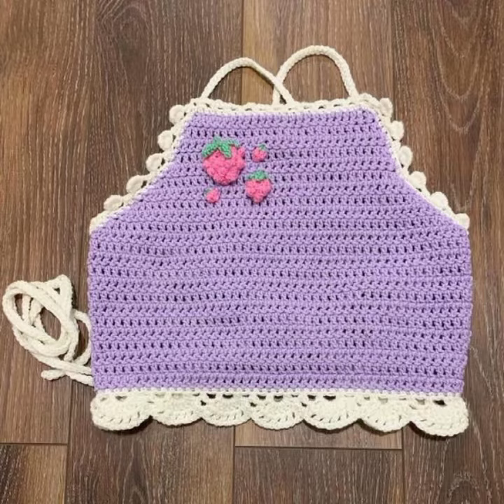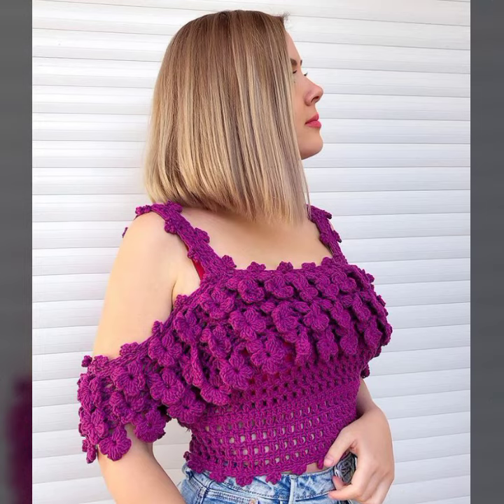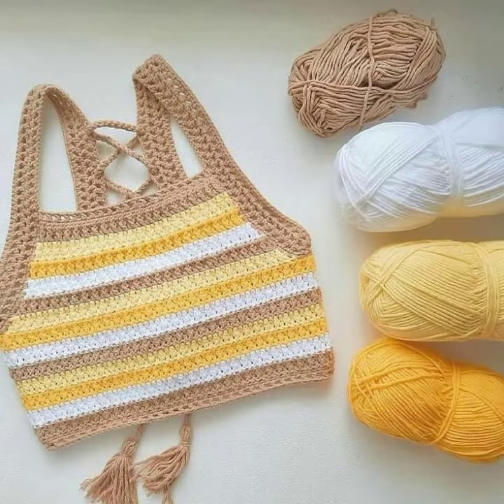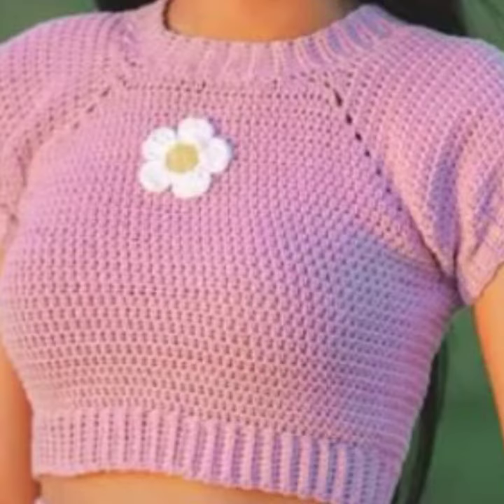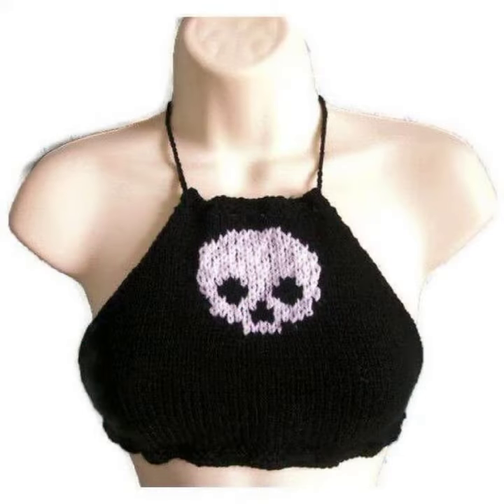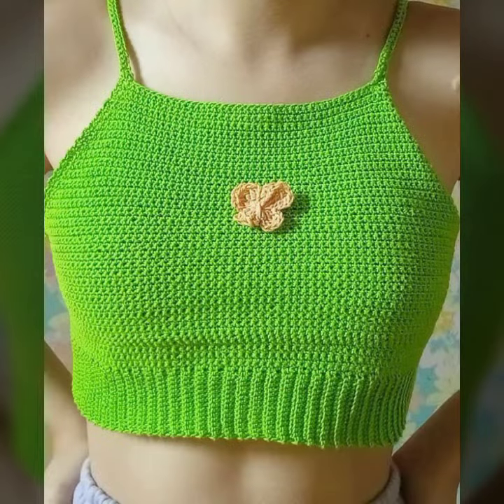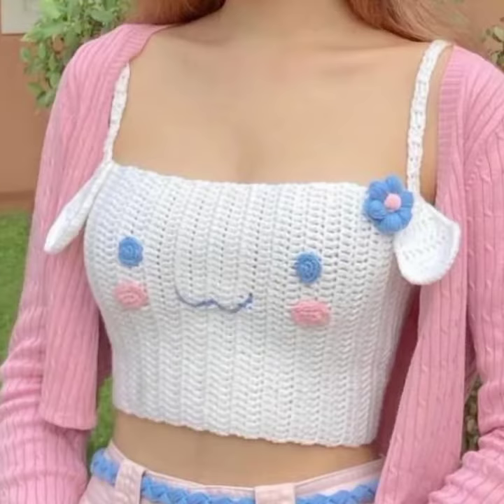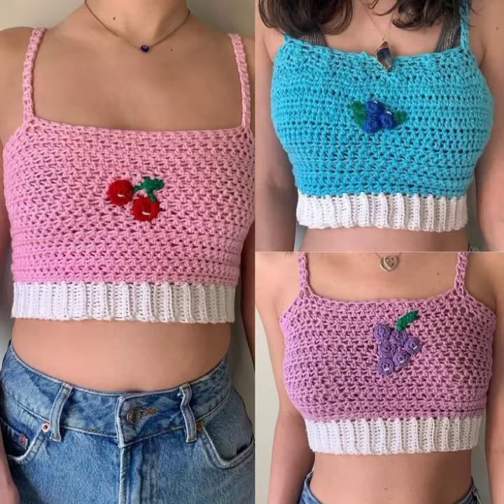Beautiful Amazing And Stylish Crochet Blouses Design And Fall Ideas For Stylish Girls